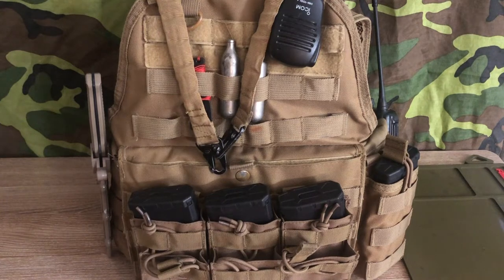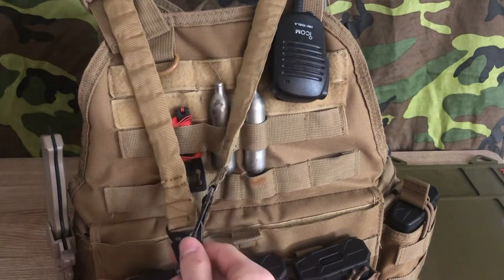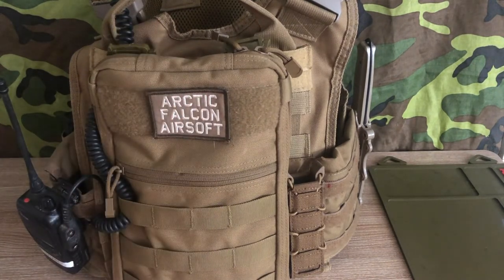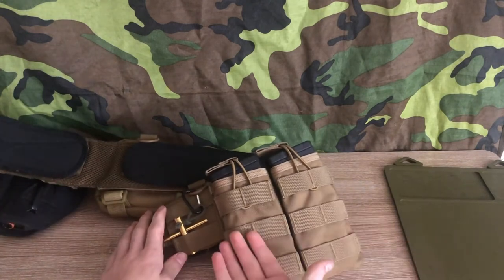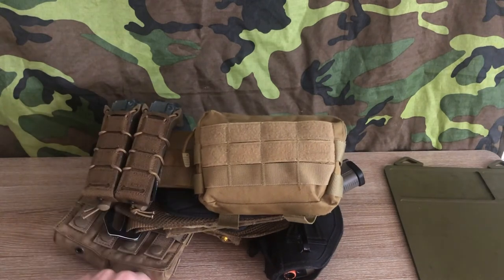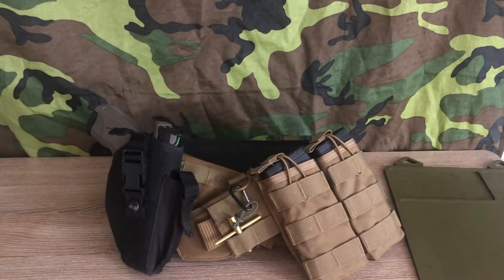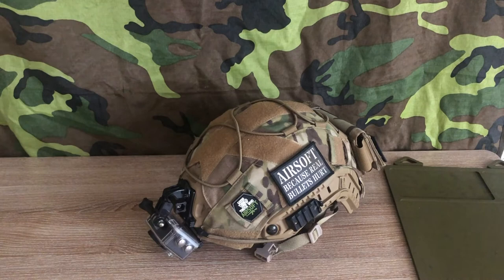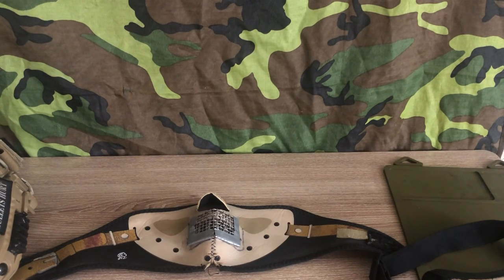Airsoft Gear Over View🔥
Going over my gear

Gear\/
My Gun

My mask

Head/selfie cam

Battle Belt
but tan.

Pistol holster

Pistol mag pouch

Extra pouch

Rifle mag pouch

Gun sling

My vest

Neck Wrap

0:00 Intro
0:10 Vest
9:23 Battle Belt
15:48 Helmet